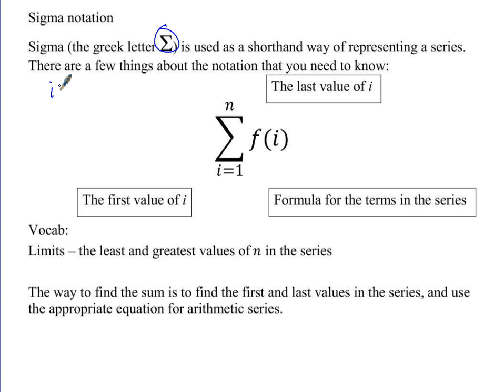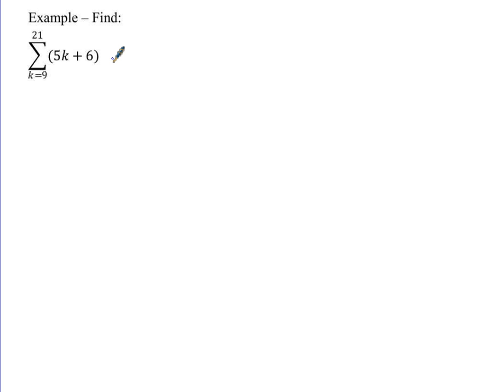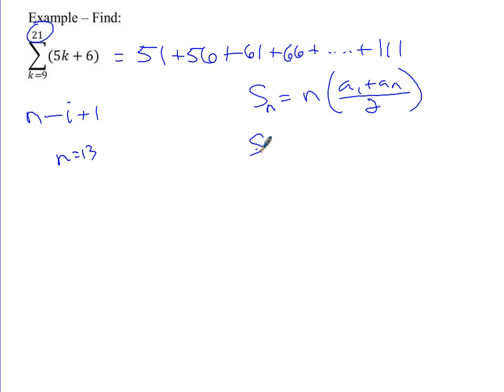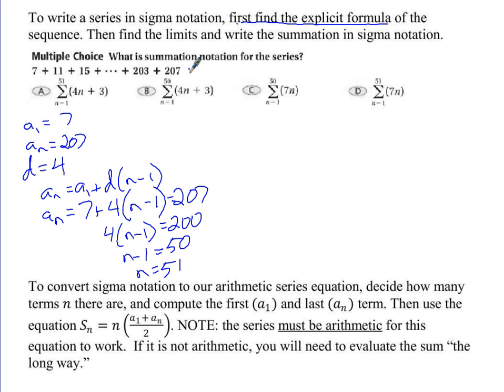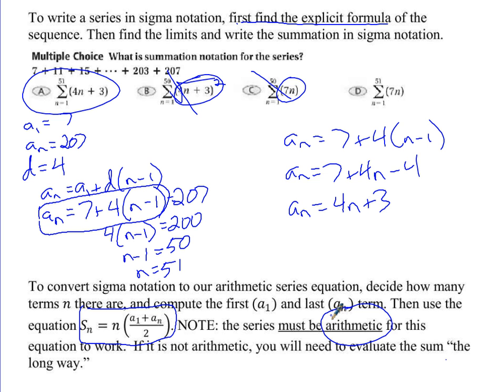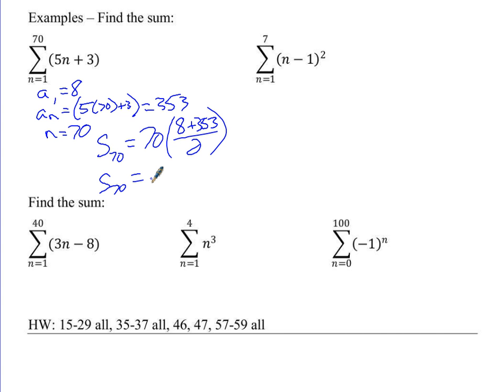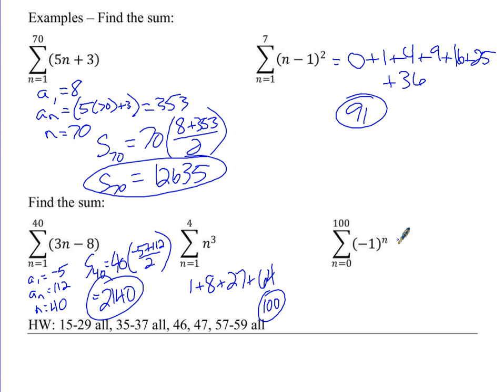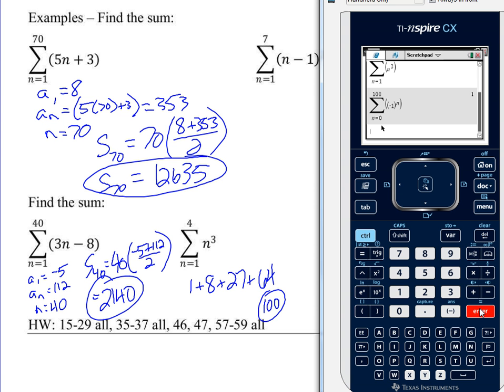A2 9 4 Arithmetic Series part 2